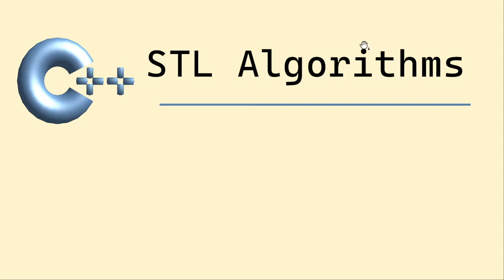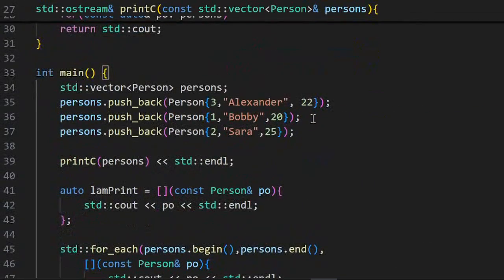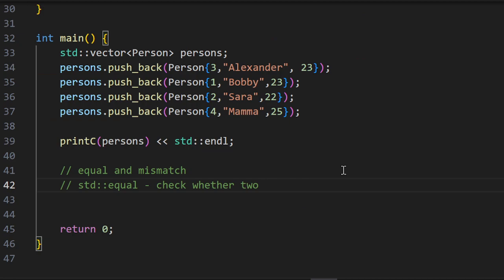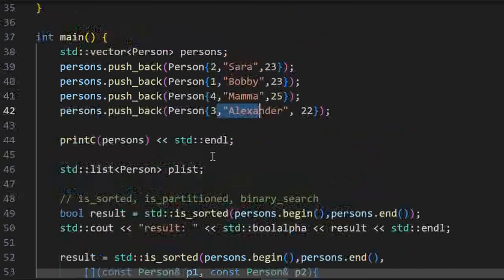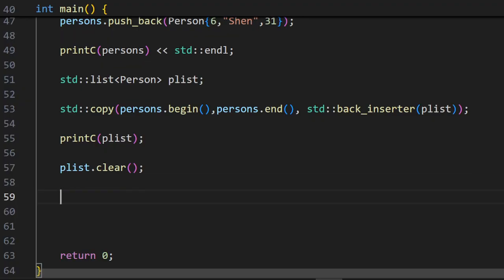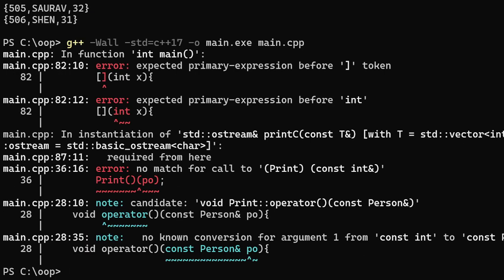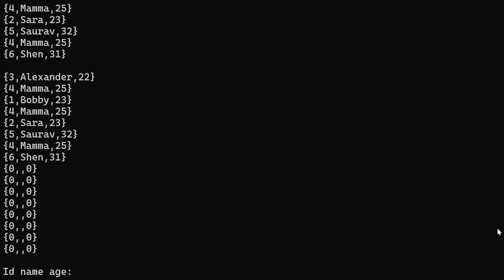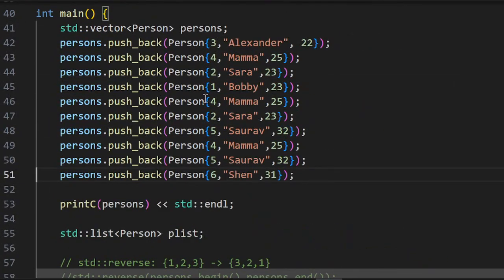Modern C++: STL Algorithms (algorithm library)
Contents
1. Introduction (timestamp - 2:32)
2. Coding preparation (timestamp - 2:44)
3. for_each, all_of, any_of, none_of(timestamp-2:34)
4. count, count_if, find, find_if, find_if_not, adjacent_find (timestamp - 30:20)
equal, mismatch (timestamp - 50:22)
5. is_sorted, is_partitioned, binary_search (timestamp - 1:07:34)
6. copy, copy_if, copy_n, move (timestamp - 1:38:31)
7. fill, fill_n, transform (timestamp - 1:54:27)
8. replace, replace_if (timestamp - 2:11:11)
9. generate, generate_n, swap_ranges (timestamp - 2:19:35)
10. reverse, rotate, unique (timestamp - 2:41:17)